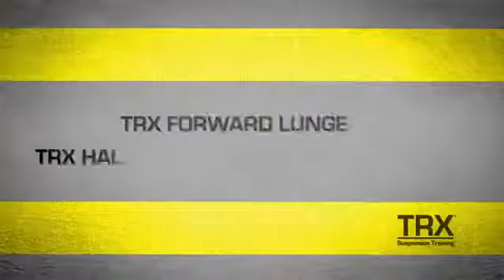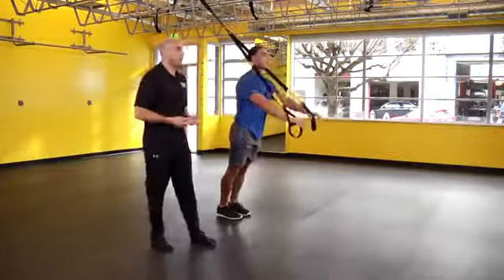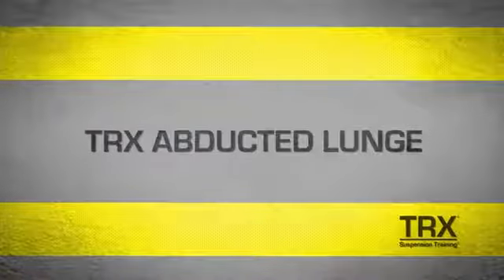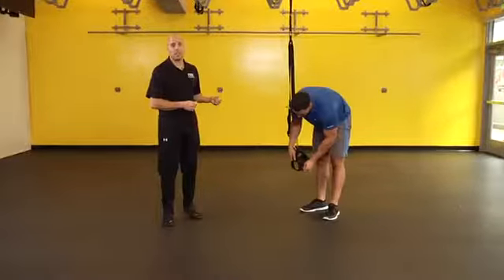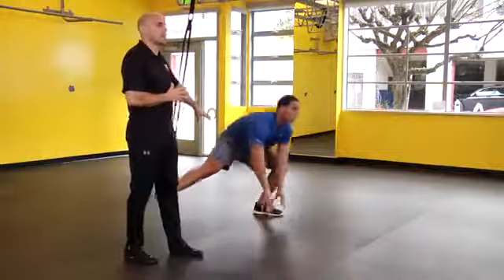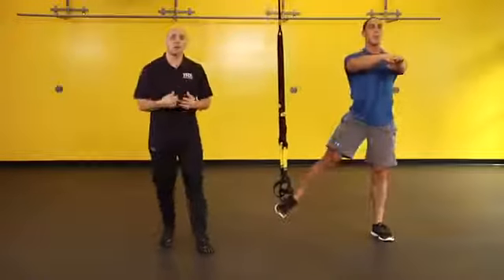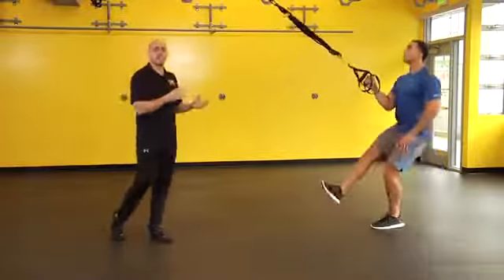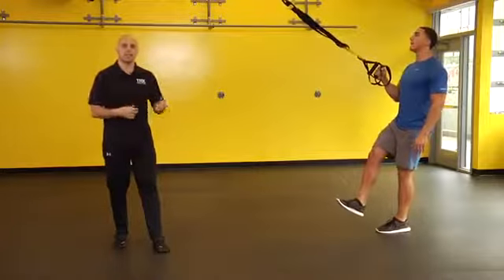TRX Entrenamientos de resistencia